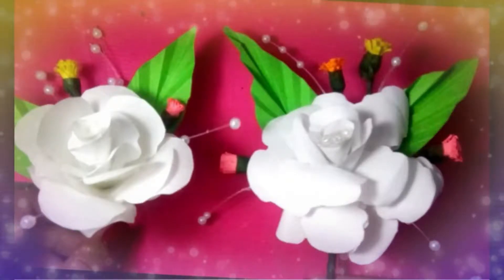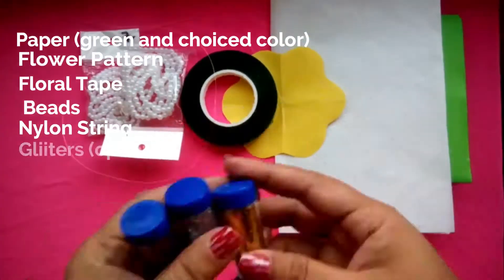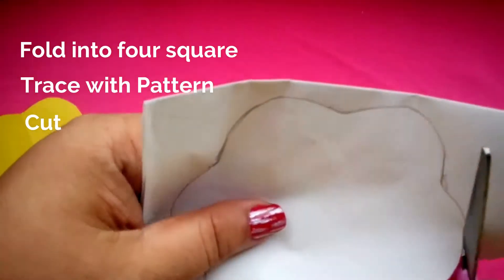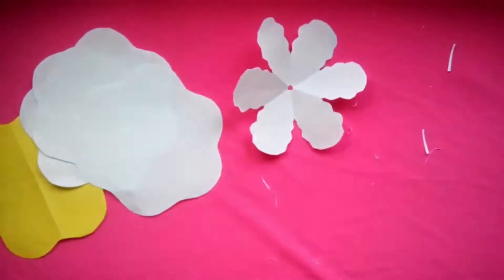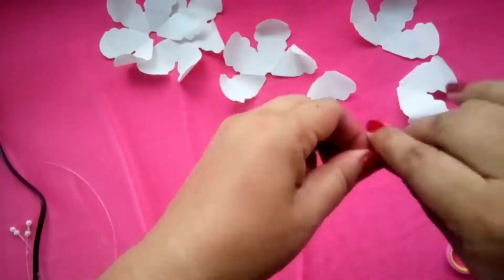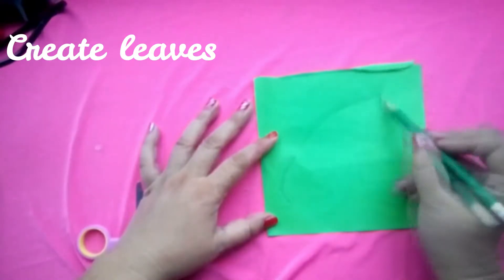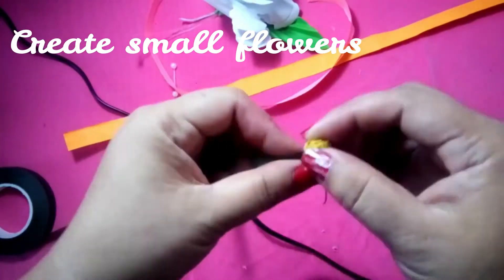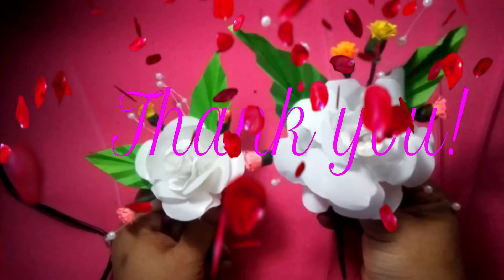Easy Paper Flower Corsage